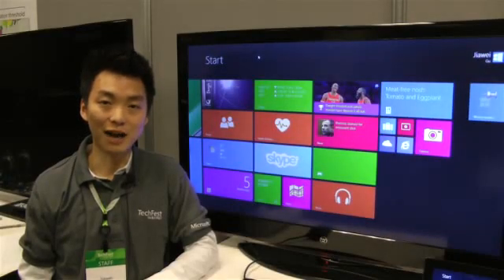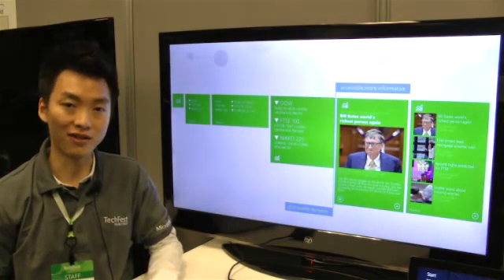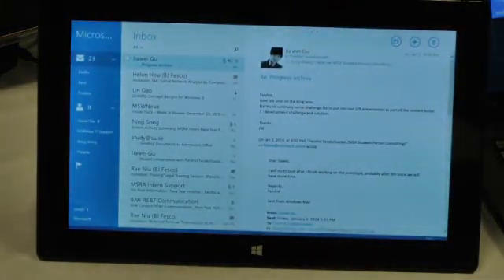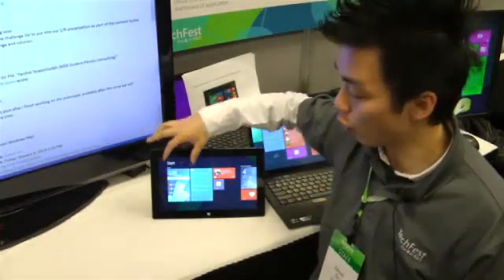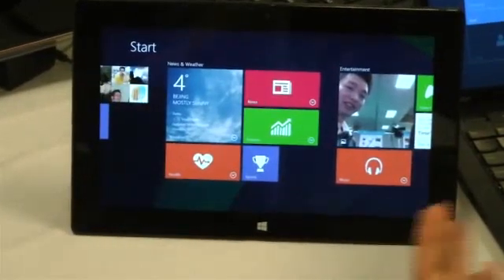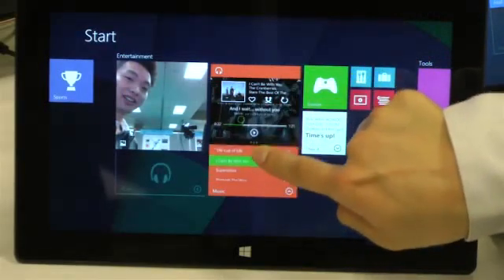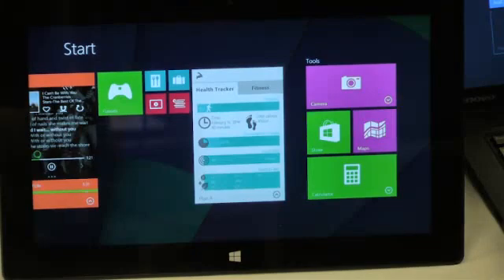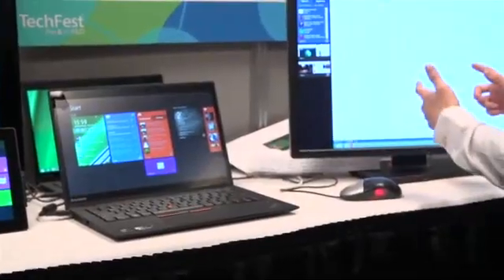Windows interactive tiles demo 3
Microsoft interactive tiles demo part 3